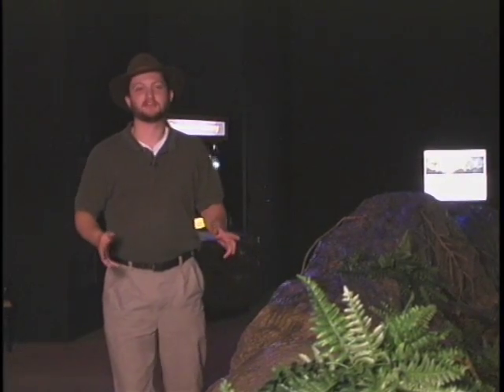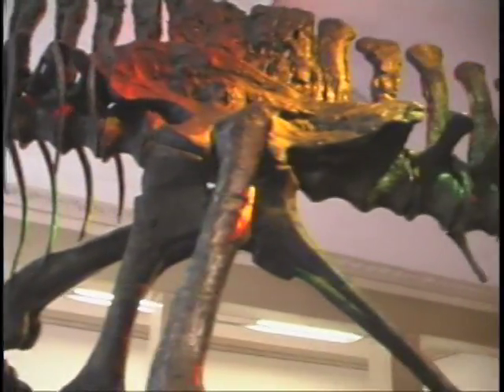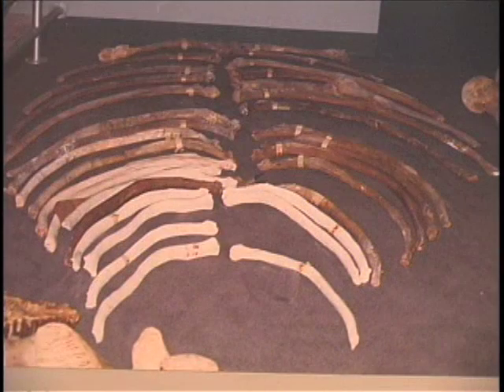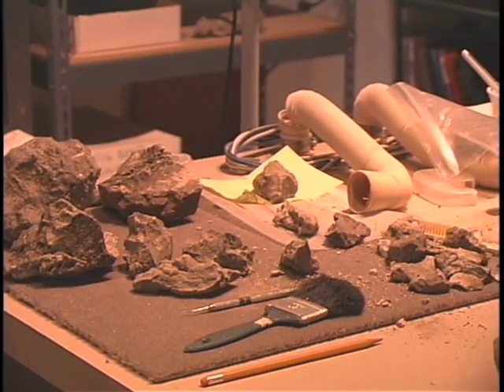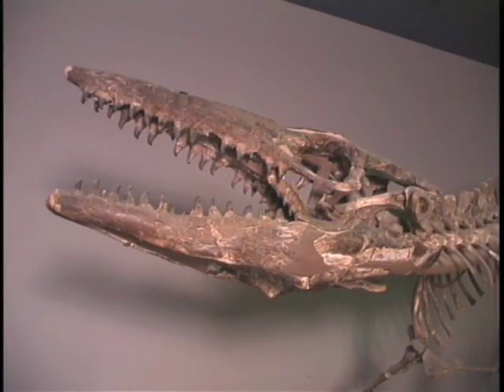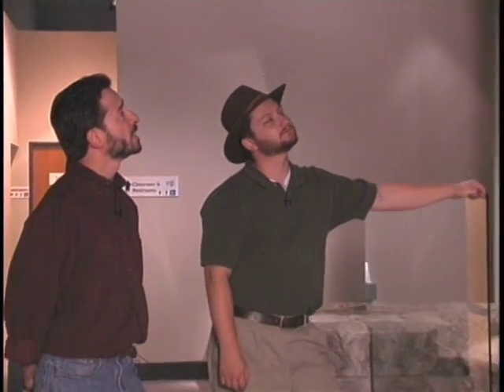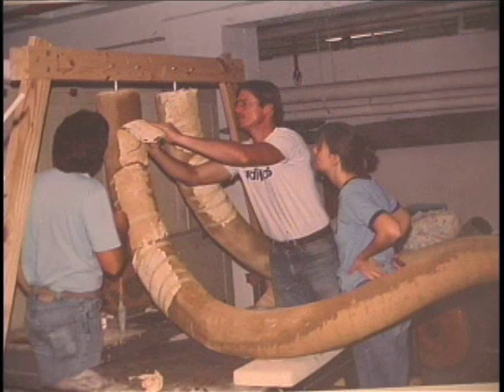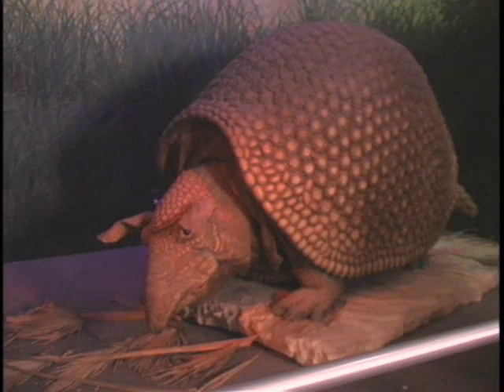Dallas Museum of Natural History Dinosaurs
Geologist Devin Dennie tours the dinosaur and fossil exhibits at the former Dallas Museum of Natural History.